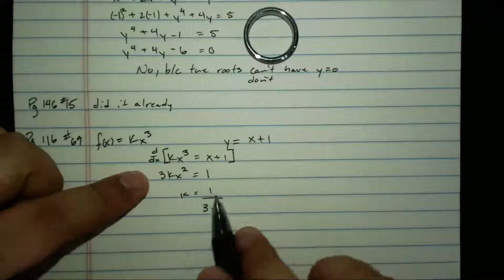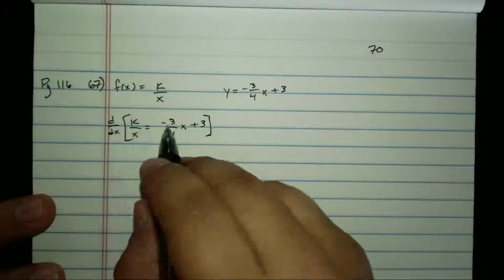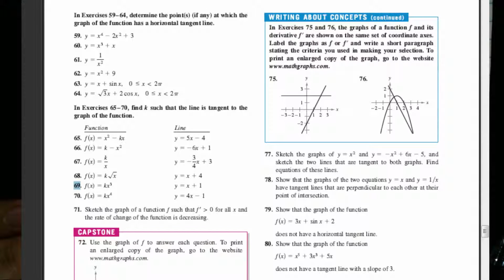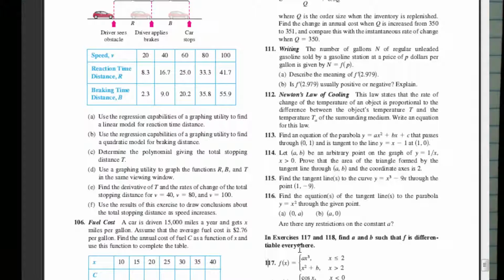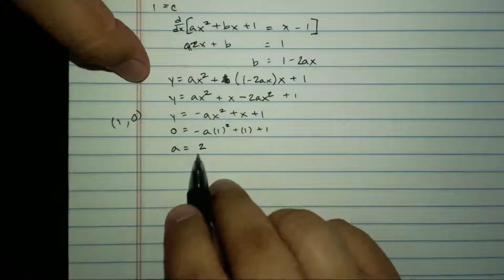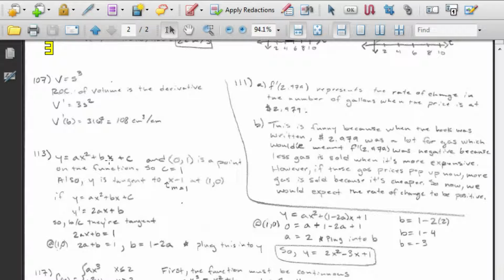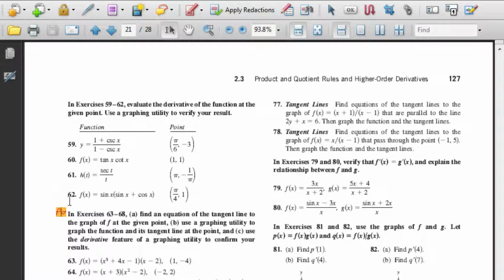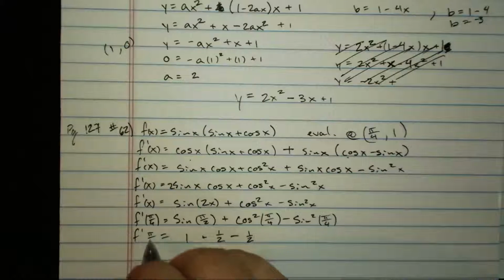Lap 3 Review (Part 2)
Basic Differentiation and some implicit differentiation.